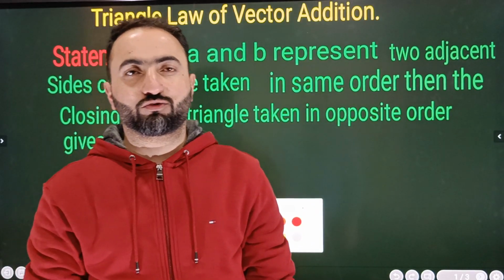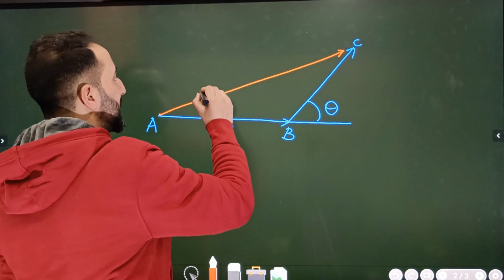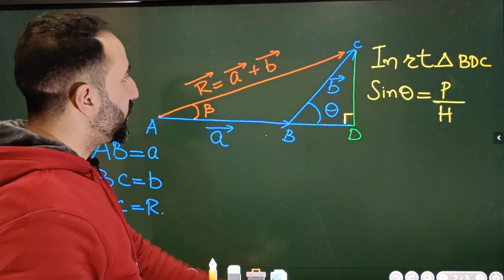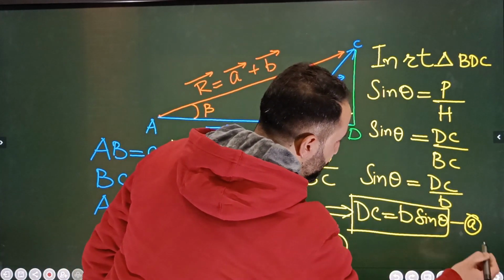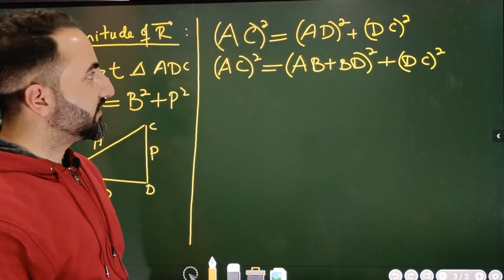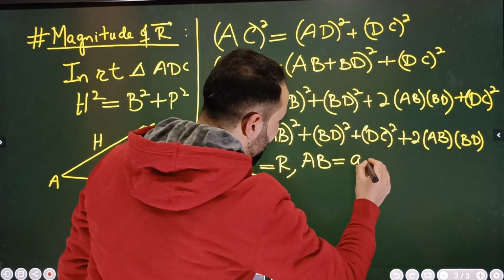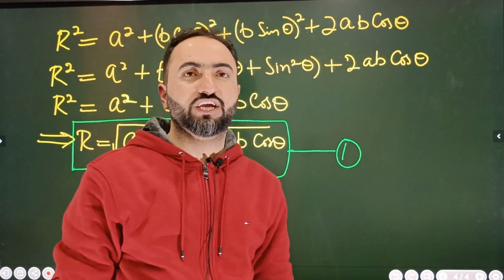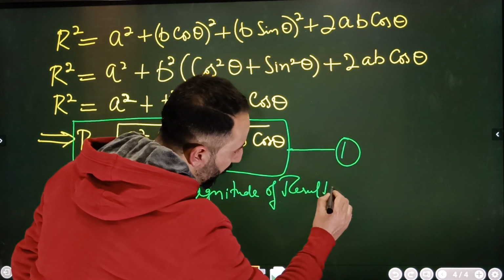Triangle law of Vectors/NEET/JEE/By Ikhlaq Sir